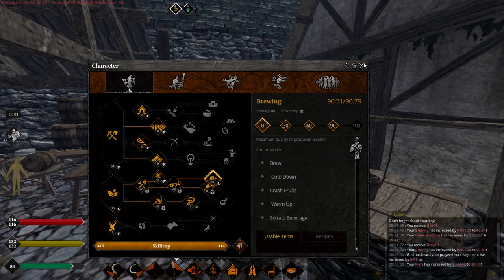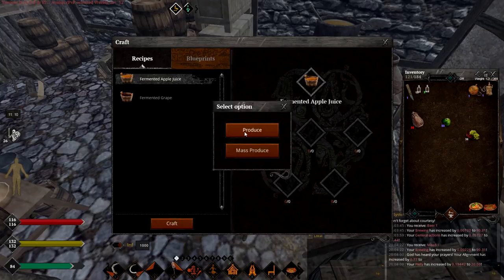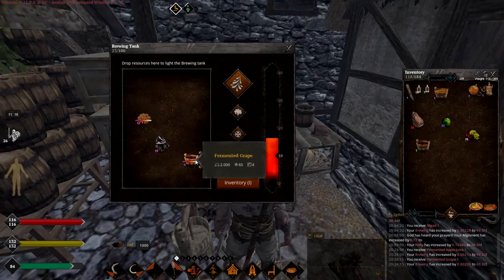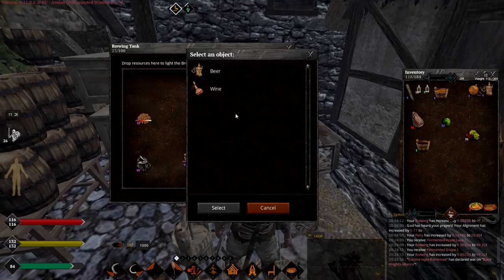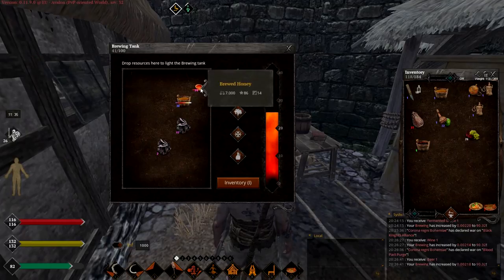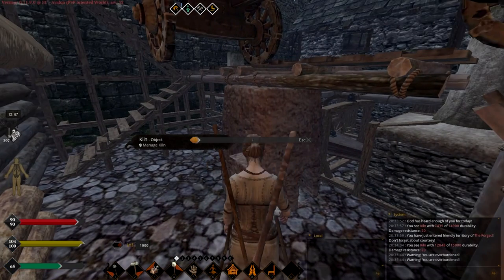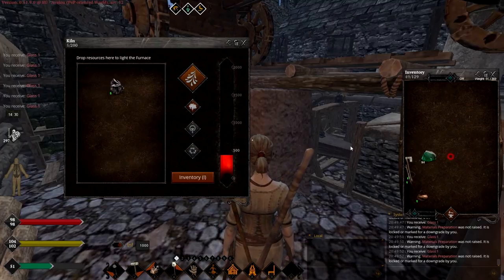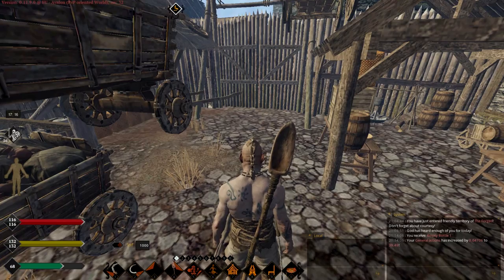LiF Tip 45: All about Brewing & How to lvl it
If you are wondering about Brewing and making Cider, Wine, Mead & Beer in Life is Feudal: MMO - this video will teach you everything you need to know!